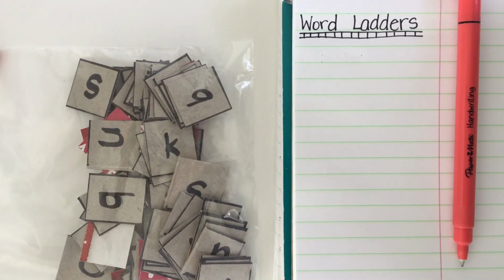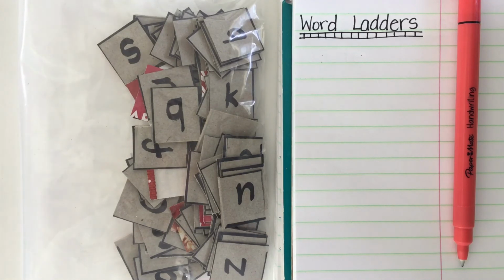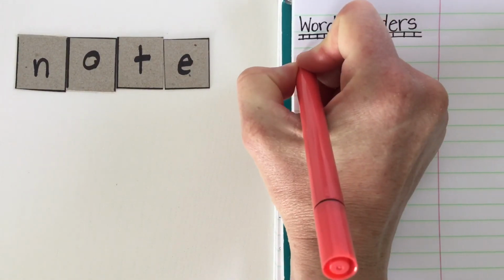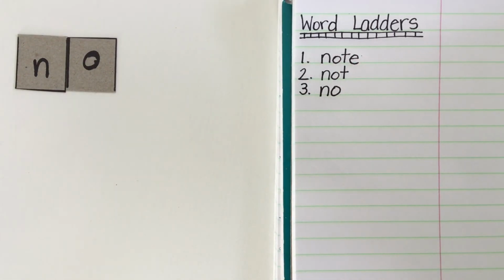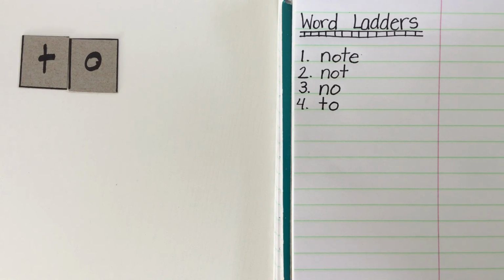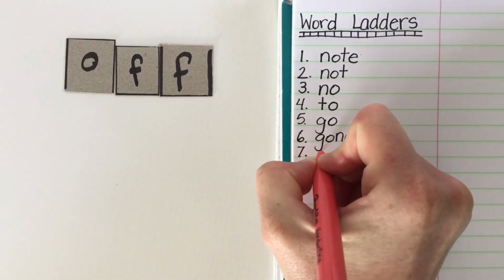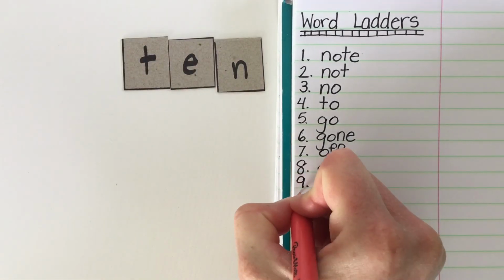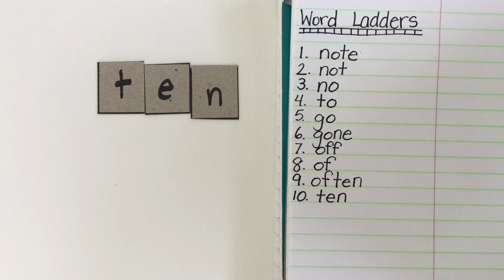Word Ladders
Climb right up and play this game from “Word Matters: Teaching Phonics and Spelling in the Reading/Writing Classroom” by Pinnell and Fountas.